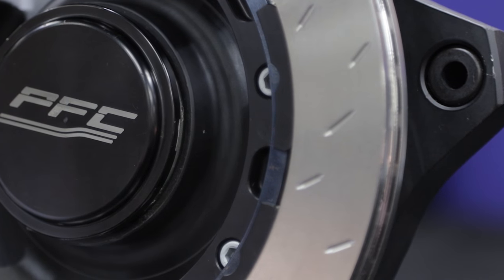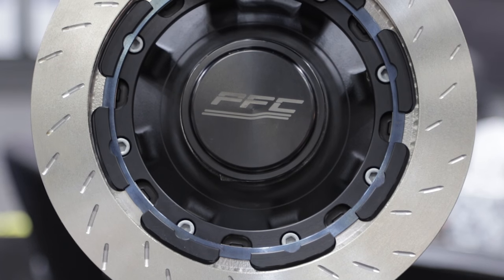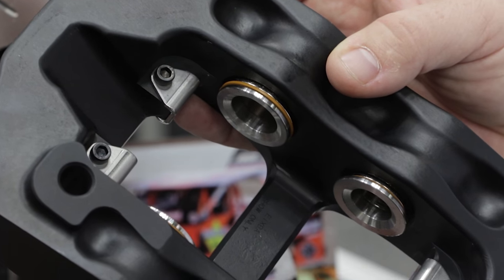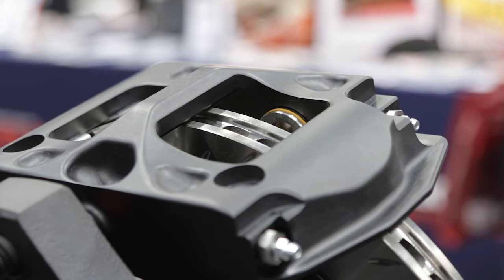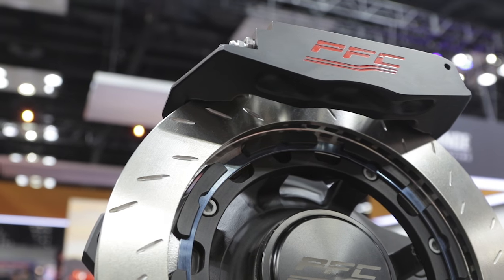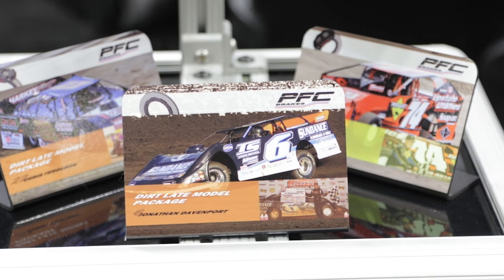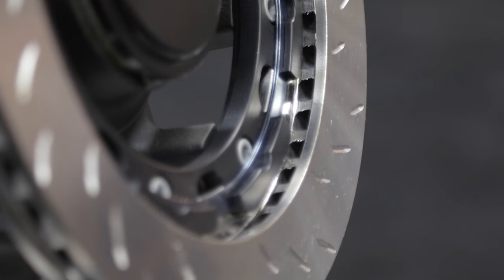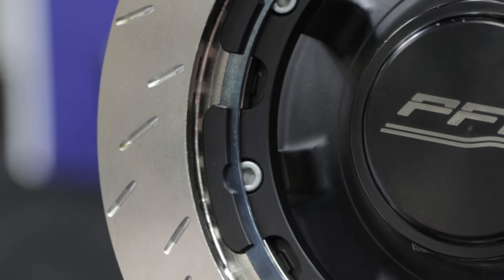PRI 2015 - PFC Brakes Super Late Model Brake Package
"Lighter, Stiffer, Cooler" - PFC Brakes' motto definitely applies to their ZR24 caliper and V3 rotor package in their Super Late Model Dirt brake system. The monoblock caliper is designed for light weight and to eliminate pad drag on the straights, while the rotor's unique attachment system makes maintenance far simpler while shedding precious ounces from the rotating mass.